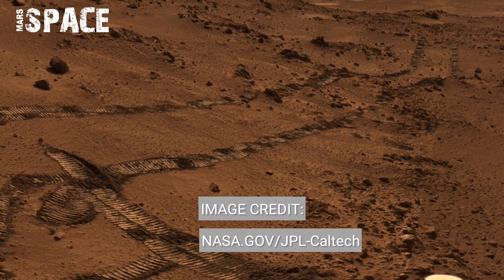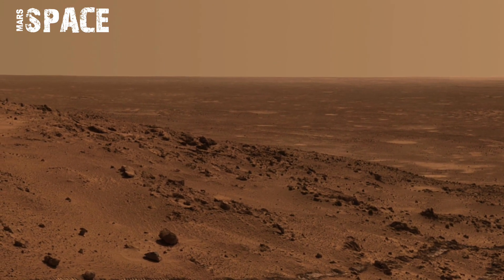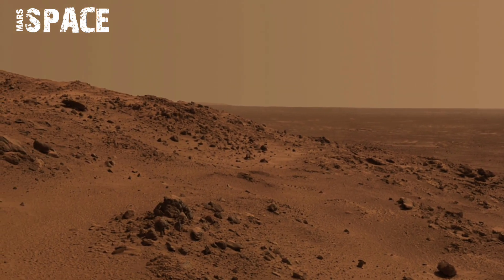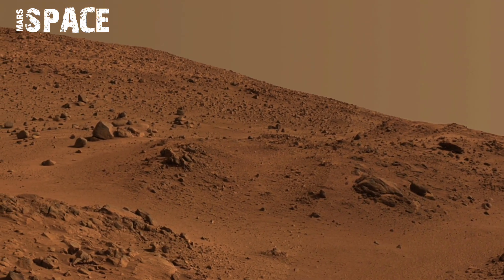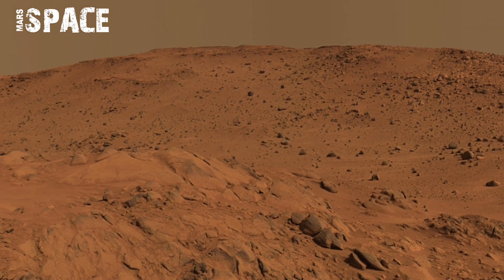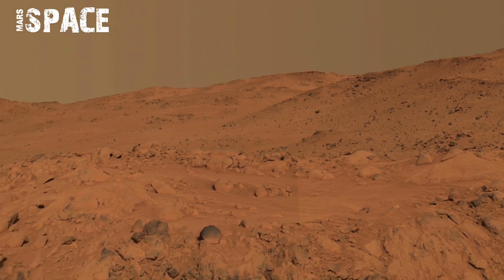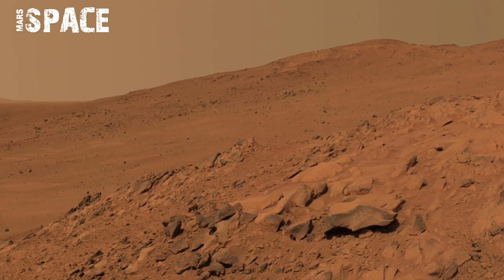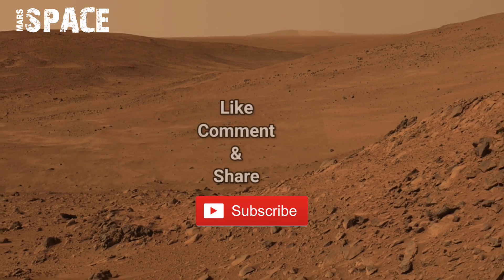NASA Mars Rover Released Most Breathtaking 360° Footage Of Mars In 4K | Perseverance Rover SOL 1531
CREDIT: NASA.GOV/JPL-Caltech